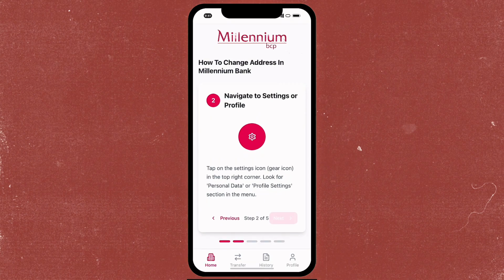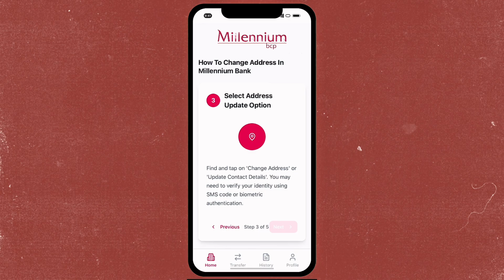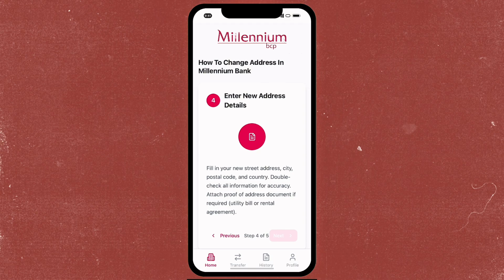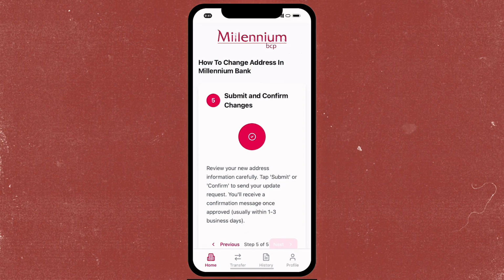How To Change Address In Millennium Bank 🏠 | Easy Guide (2026)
Want to learn how to change your address in Millennium Bank online in 2026? 🤔 In this video, we’ll show you an easy step-by-step guide to update your registered address safely through the Millennium Bank website or mobile app — no need to visit a branch. 💻

You’ll discover how to access the Profile or Personal Details section, enter your new address, confirm your identity, and submit the update for verification. Everything explained clearly so you can keep your account information up to date! 🏦

MillenniumBank EasyGuide ChangeAddress OnlineBanking Millennium2026 DigitalBanking FinanceTips MillenniumApp AccountUpdate BankingTutorial 🚨 CLAIM YOUR FREE TRANSFER UP TO $600 NOW! 🚨